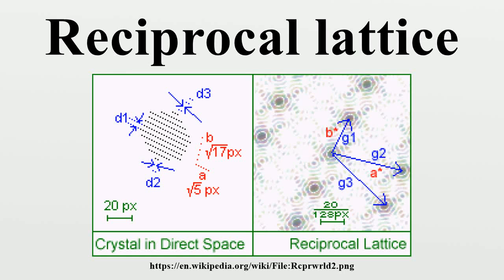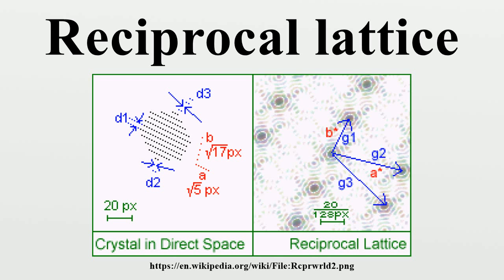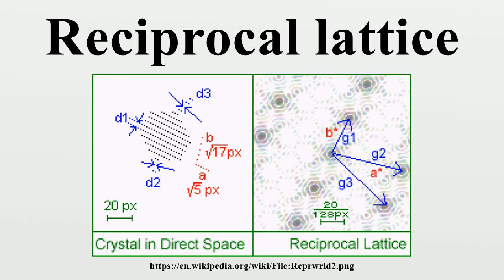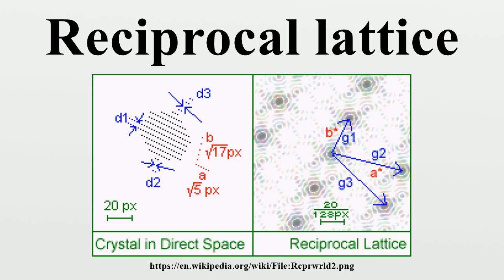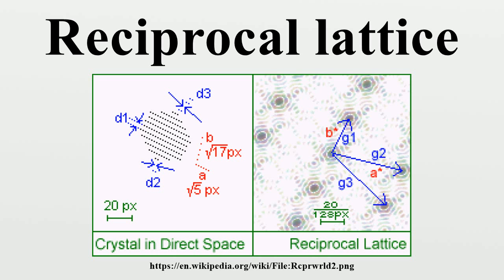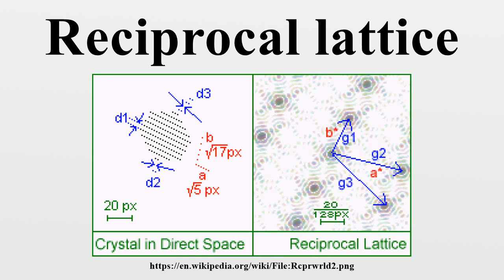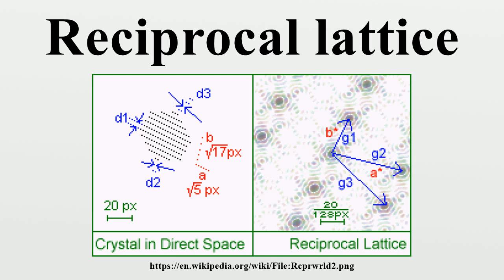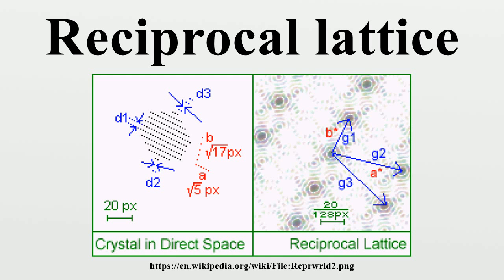Reciprocal lattice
In physics, the reciprocal lattice represents the Fourier Transform of another lattice (usually a Bravais lattice).In normal usage, this first lattice (whose transform is represented by the reciprocal lattice) is usually a periodic spatial function in real-space and is also known as the direct lattice.

Image-Copyright-Info
Author-Info:   P. Fraundorf

Image-Copyright-Info